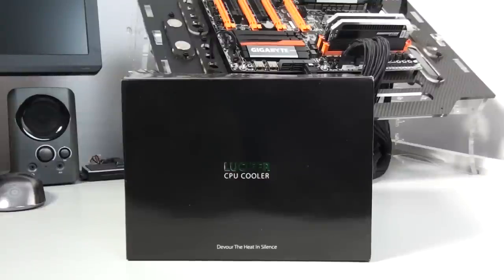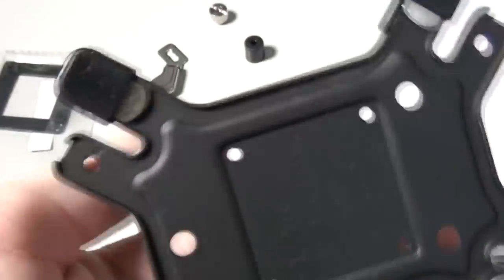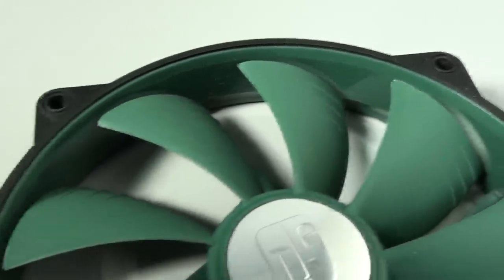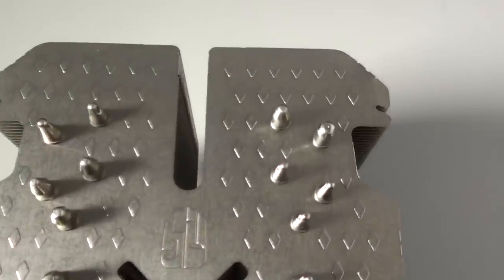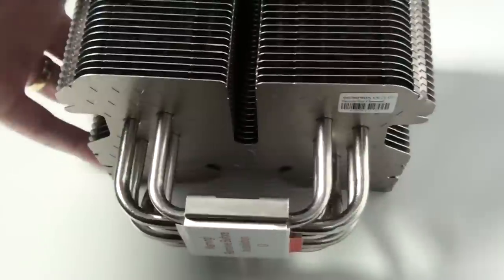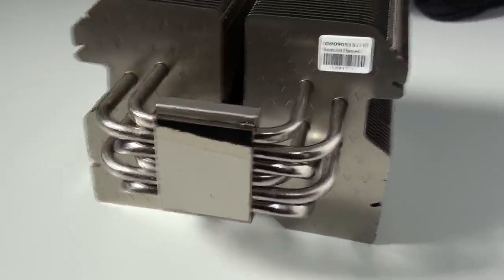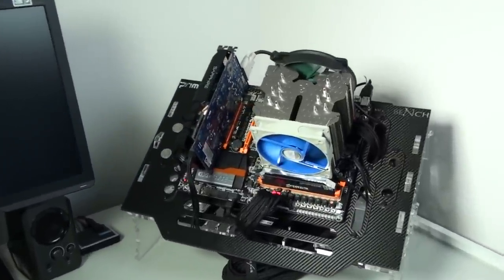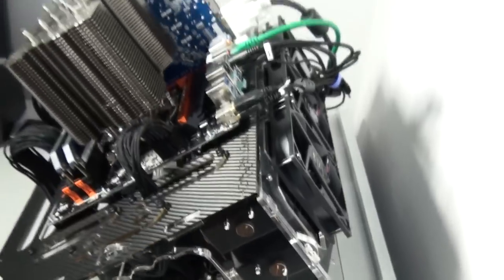Deepcool Lucifer Review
A detailed look at the Deepcool Lucifer. This CPU Cooler is designed to be used  fanless, it can also be used with one or two fans. I test the cooler in all three configurations. I also put it up against the Deepcool Assassin, Noctua NH-D14, Cooler Master Seidon 240M and a high end custom built water-cooling loop.